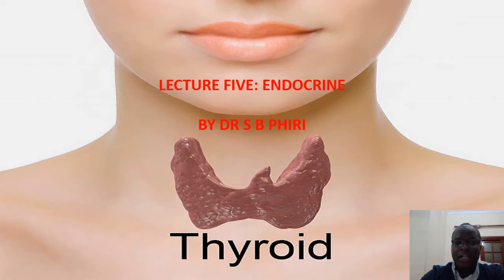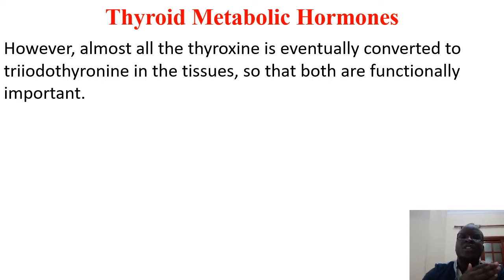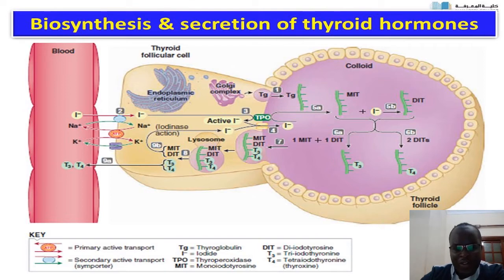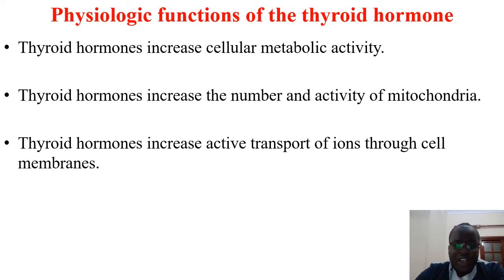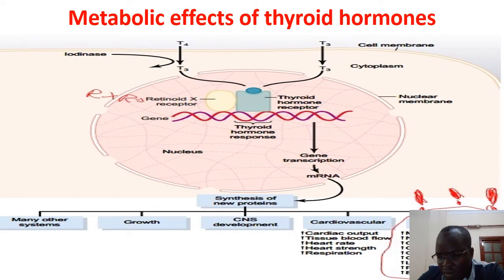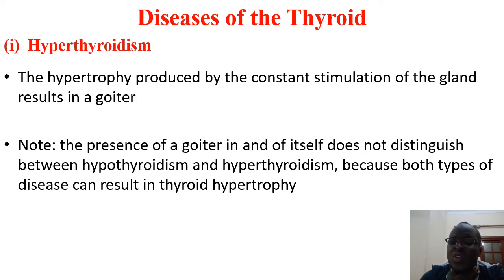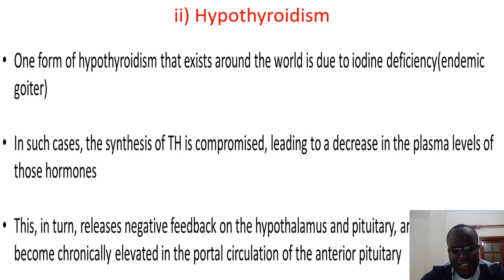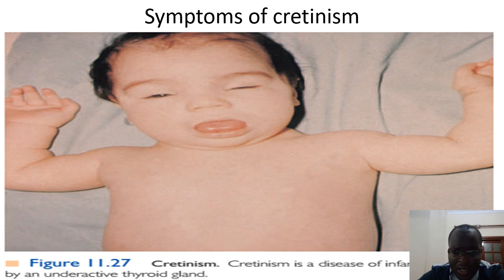5 Endocrine lecture five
Thyroid gland hormone production, physiologic functions of T3 and T4 and disorders (Hyperthyroidism and Hypothyroidism)